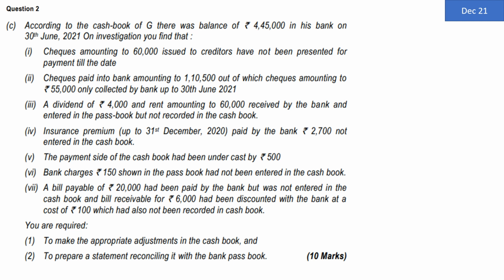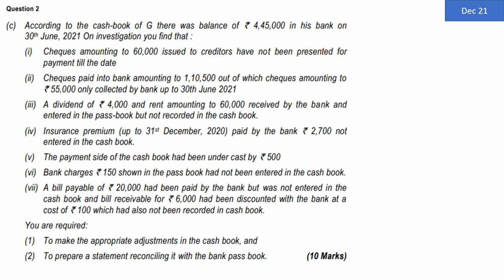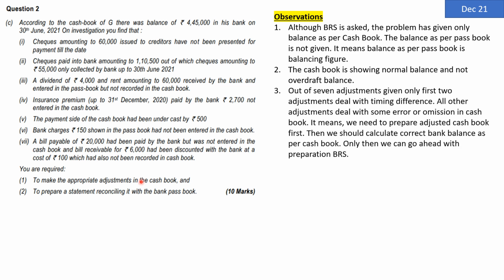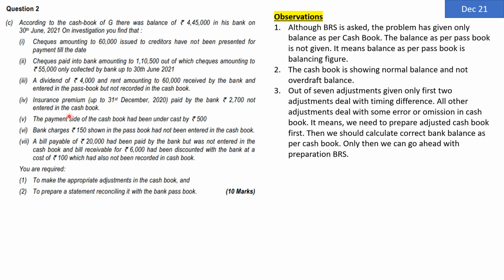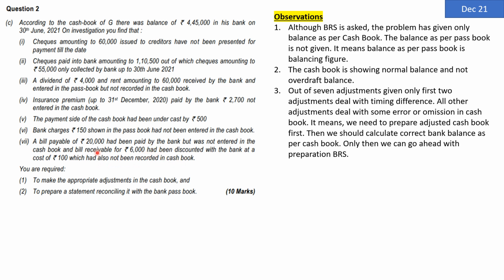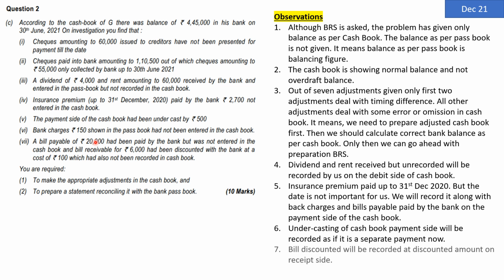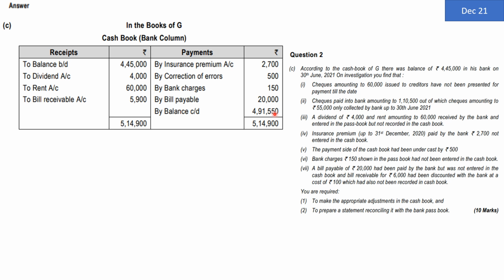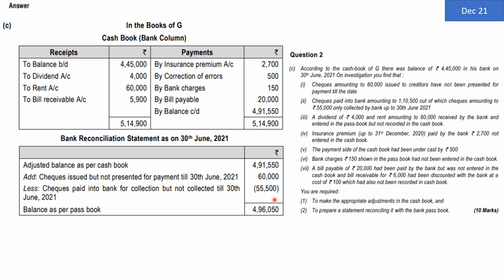Q2 (c) BRS Solution Dec 21 CAFC Principles and Practice of Accounting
Solution to Question of Adjusted Cash Book and BRS from CAFC Dec 2021 Paper of Accounting. You can skip to different sections in the video using the following index.
0:50 Reading the Question
2:30 Observations
8:15 Adjusted Cash Book
9:28 BRS